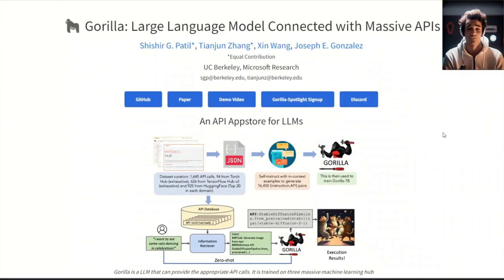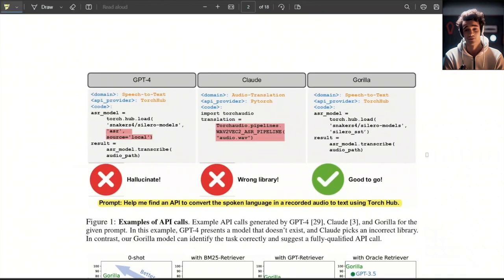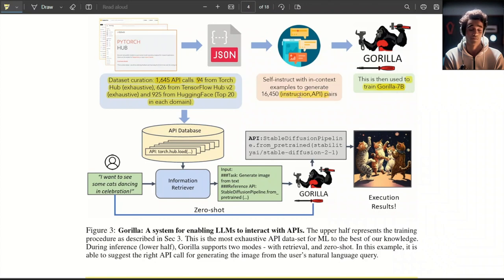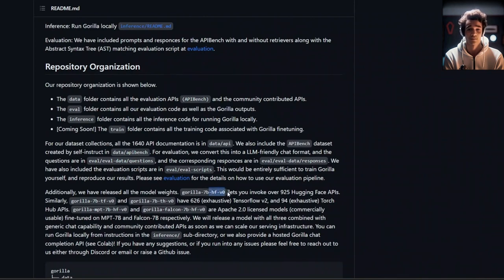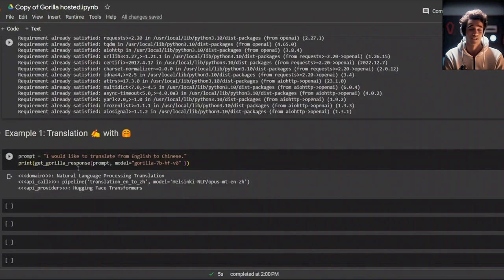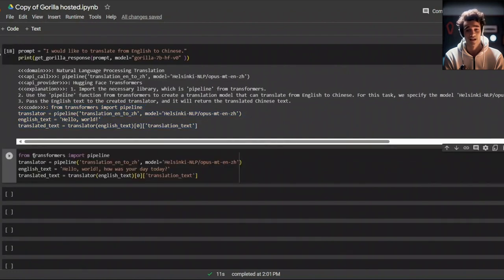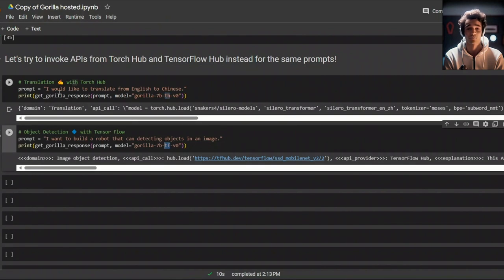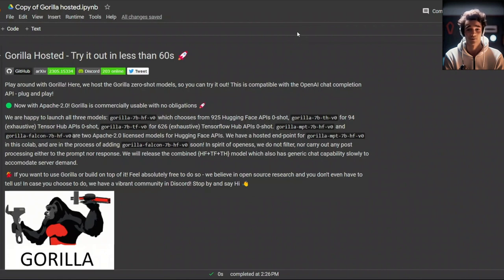Gorilla: API App Store for LLMs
Gorilla: Large Language Model Connected with Massive APIs

In this video, we discuss the advancements in Large Language Models, particularly Gorilla, a model that surpasses GPT-4 in generating API calls. We address how Gorilla adapts to changes in documents and reduces the common issue of hallucination in AI. Also, we introduce APIBench, a tool used for evaluating Gorilla's performance.